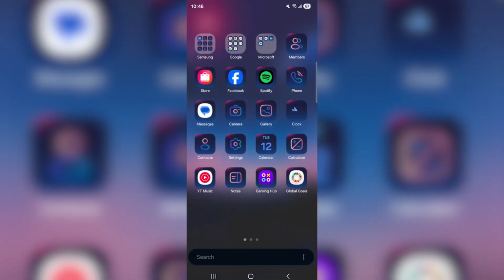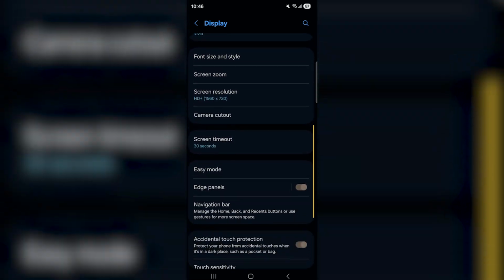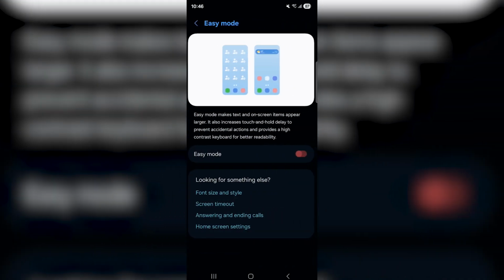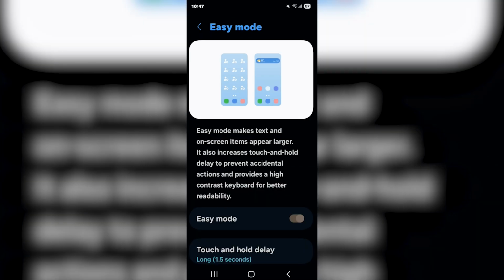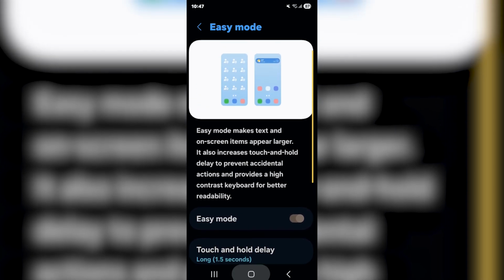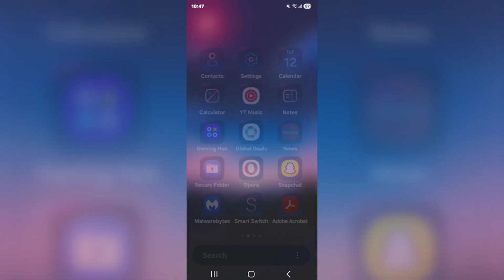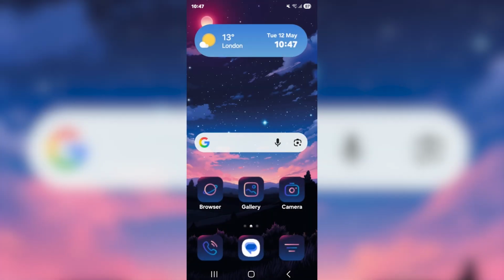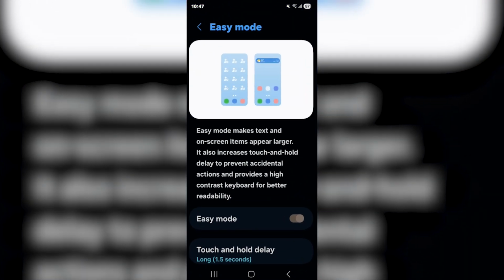How to Make App icon Size Big with EASY Mode on Android Phone (Best Method)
How to Make App icon Size Big with EASY Mode on Android Phone (Best Method), Make App icon Size Big with EASY Mode on Android Phone